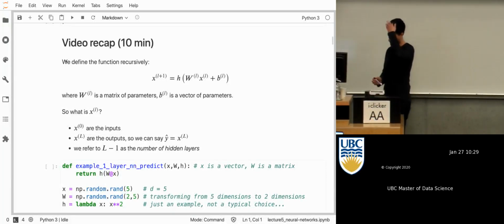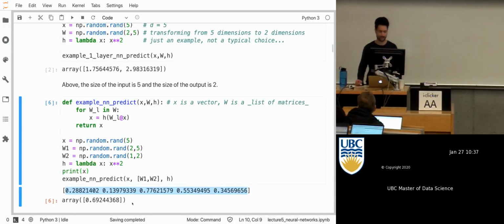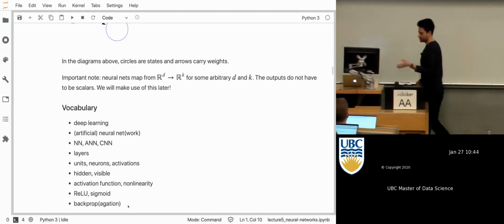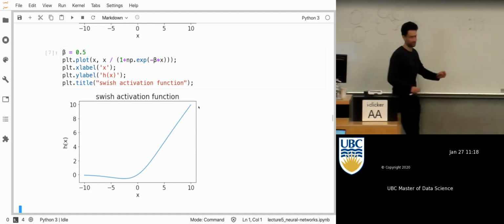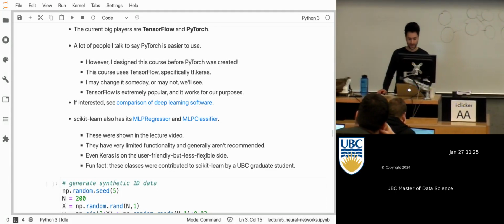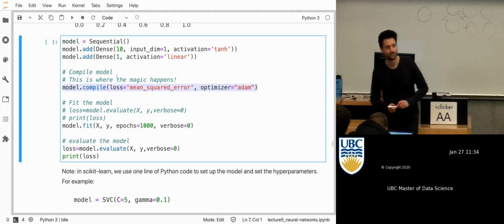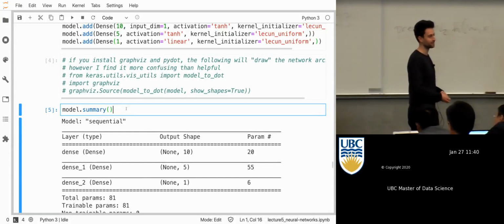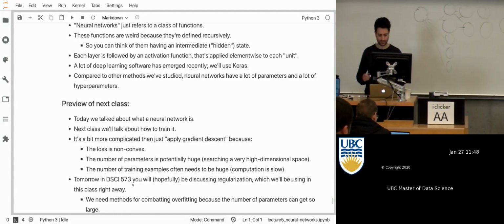[DSCI 572] Neural networks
Lecture 5 of DSCI 572: Supervised Learning II, taught for the Master of Data Science program at the University of British Columbia.